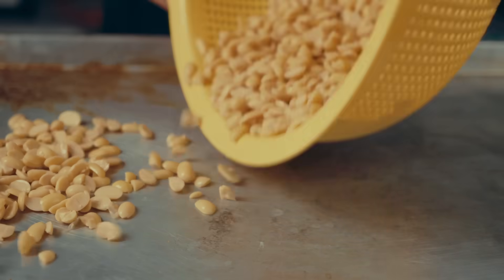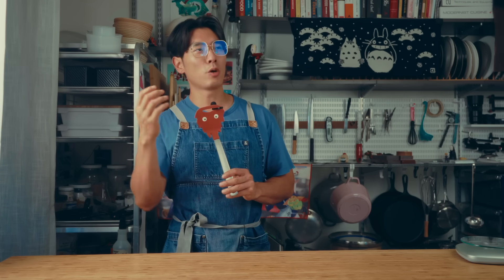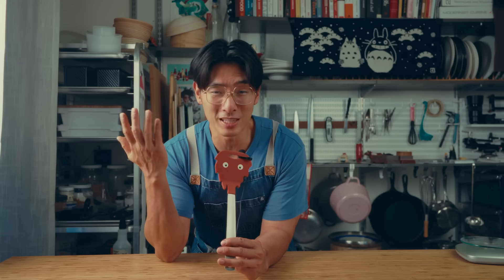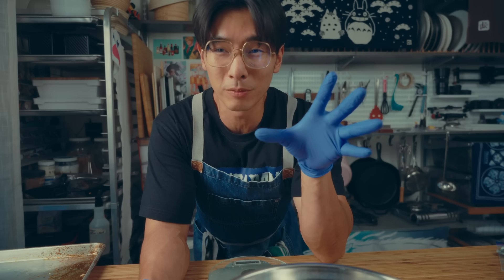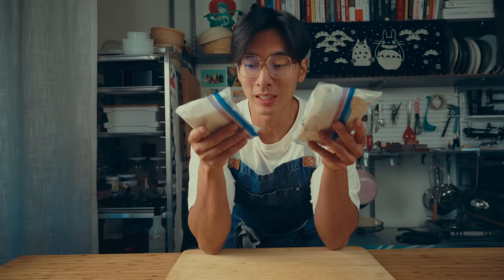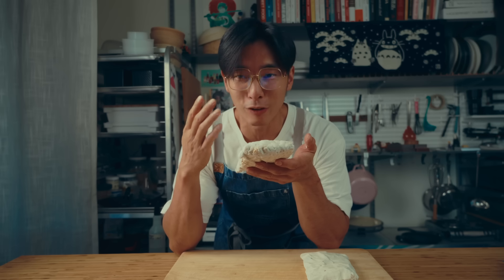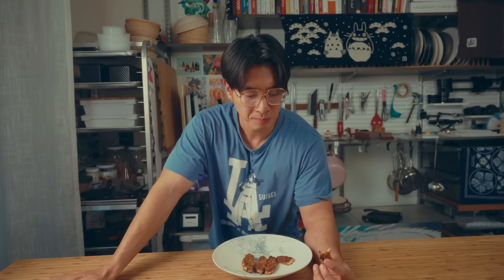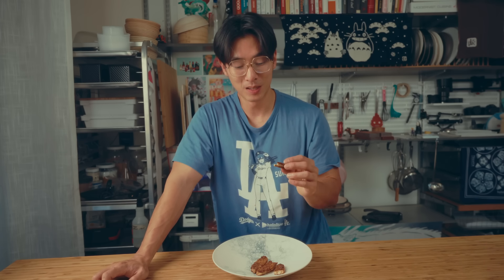I Grew MOLD on Beans… to See If It Could Taste Like MEAT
The mold overlords are taking over

0:00 What if you can eat white fuzz?
0:52 Understanding Tempeh
5:31 Taste testing our homemade Tempeh